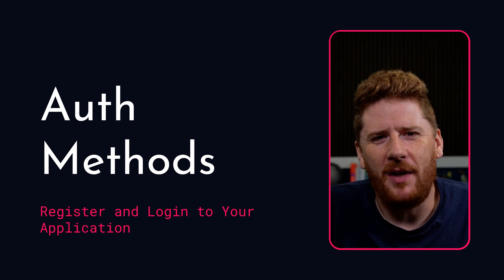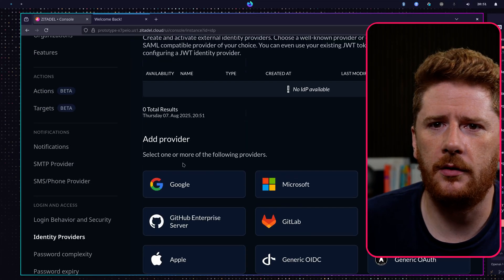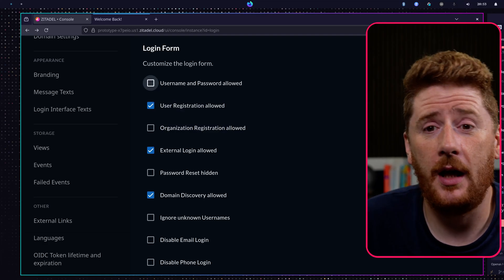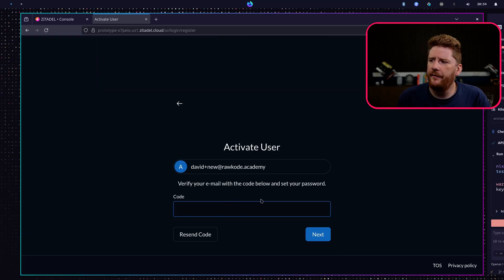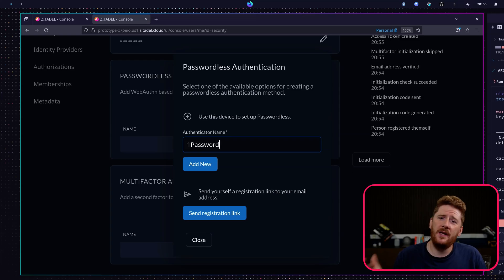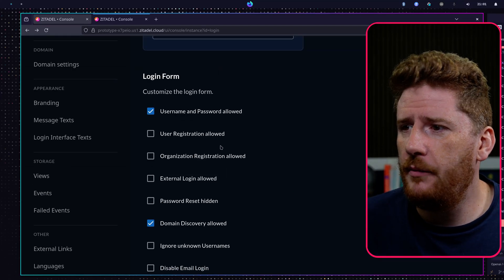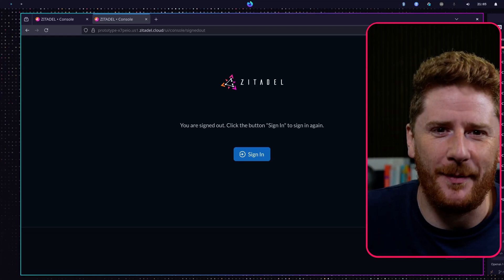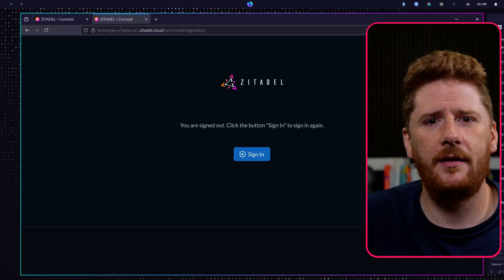Authentication Methods: Passwords, Passkeys, & MFA | Complete Guide to Zitadel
Ready to ditch clunky, insecure login forms for good? In this video, we'll show you how to supercharge your application's security and user experience with Zitadel's powerful authentication options. Discover how to effortlessly enable everything from traditional username/password login to futuristic, passwordless Passkeys using Face ID, fingerprints, and security keys. Stop wasting time building auth from scratch and learn how to configure a world-class login system in minutes.

We'll guide you through the Zitadel console step-by-step, revealing the pro-tip that every developer needs to know: mastering the difference between instance and organization settings for ultimate flexibility. You'll see how to enforce robust multi-factor authentication (MFA) with TOTP apps or hardware keys like YubiKey, and how Zitadel's built-in registration UI gets you up and running instantly. Give your users the seamless and secure experience they deserve without writing a single line of frontend code.

Whether you're building a simple app or a complex multi-tenant platform, this guide is your key to unlocking flexible, modern authentication. Watch now to become a Zitadel auth expert! Don't forget to subscribe, because in our next videos, we're diving deep into adding social logins like Google and GitHub, and building a completely custom login UI with Zitadel's powerful Login V2 API.